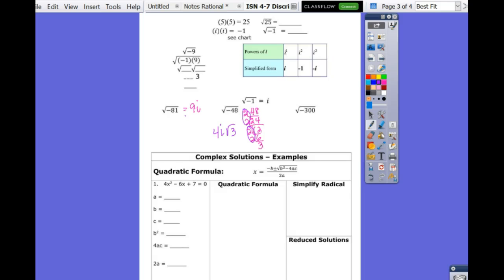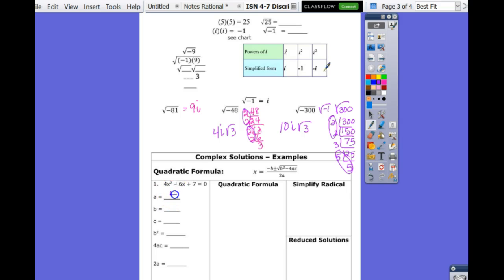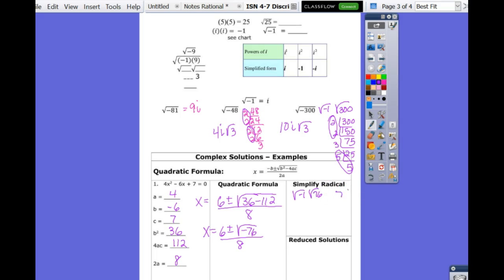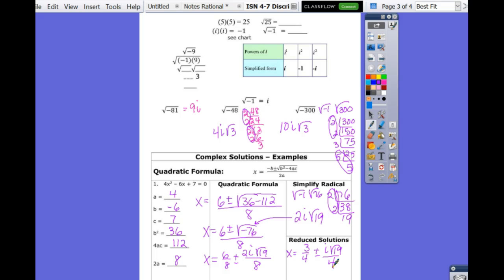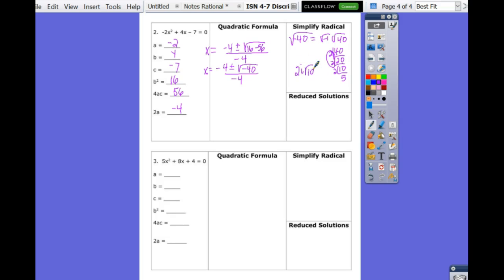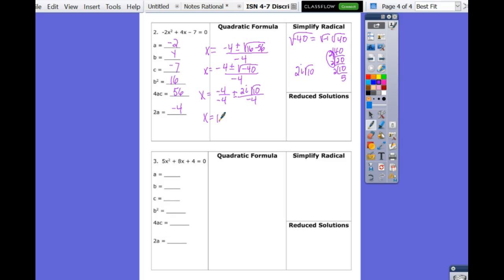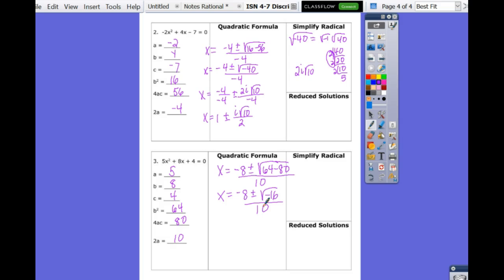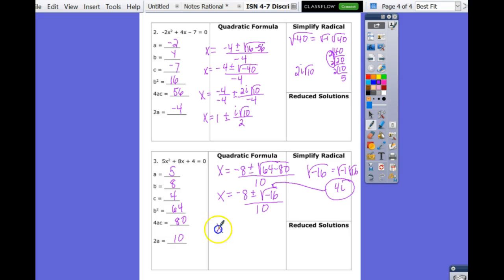Quadratic Formula with Imaginary Numbers